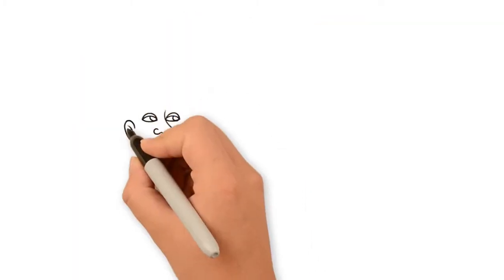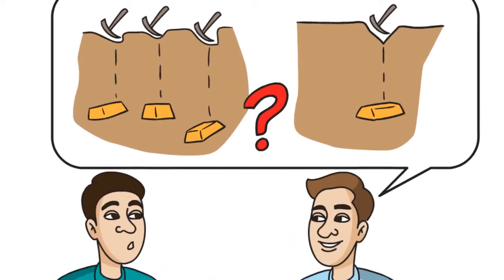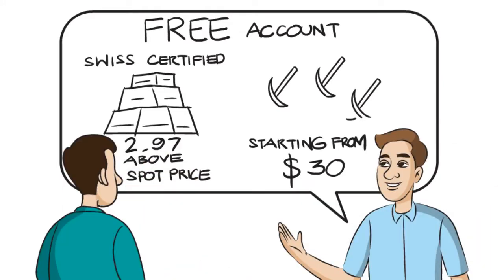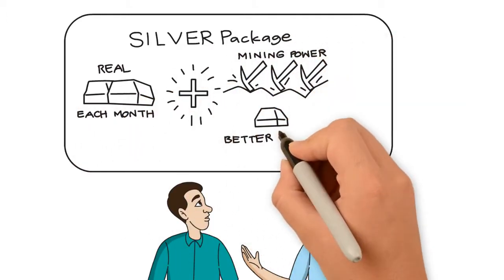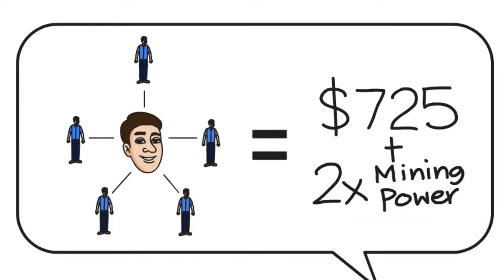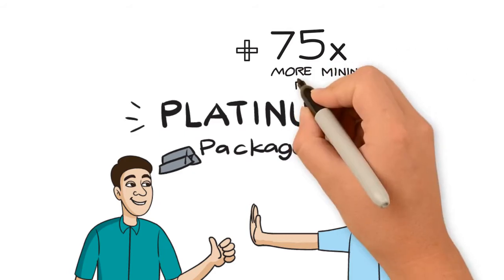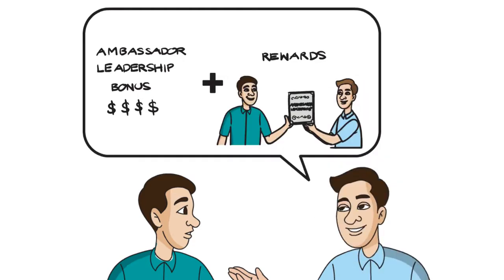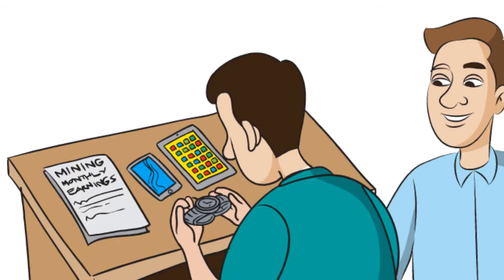How do you make daily passive income with Swiss Gold Global - The Gold And Bitcoin Daddy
How do you make daily passive income with Swiss Gold Global -

FURTHER INFORMATION

1.

2.

3. Set-up monthly savings plan to convert dollars to gold/silver regularly

And/Or

Ethereum Mining,
Altcoin Mining
Bitcoin Mining,
Bitcoin,
Ethereum,
Ethereum Mining,
Cryptocurrency,
Crypto Mining,
Auvesta,
Auvesta Review,
Auvesta Scam,
Legacy Gold,
Karatbars ,
Karatbars Scam,
Karatbars Review,
Karatpay,
Karatpay Review,
Karatpay Scam,
Goldmoney,
Goldmoney Review,
Goldmoney Scam,
andrewmurraytv,
Gregory Mannarino,
Greg Hunter,
Eagle Aurum,
Genesis Mining,
HashFlare,
Bitmain,
Antminer,
Coinspace,
Coinomia,
Bitclub Network,
Unocoin,
Coinbase,
Blockchain,
Xapo,
Xapo Wallet,
Dragon Mining,
Galaxy Mining,
Gainbitcoin,
Gladiacoin,
Dascoin,
Dollar Vigilante,
Jeff Berwick,
Simon Black,
Sovereign Man,
John Crestani,
Regal Assets,
Dominic Frisby,
Prepper,
Prepper USA,
Prepper UK,
Canadian Prepper,
Peter Schiff,
Mike Maloney,
Gold Bullion,
Silver Bullion,